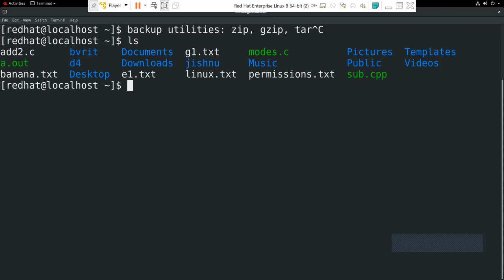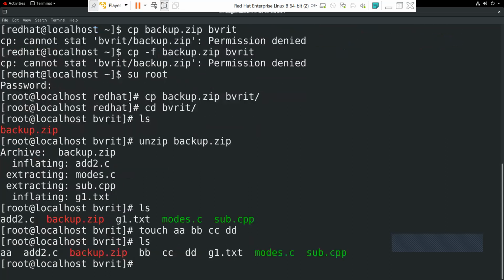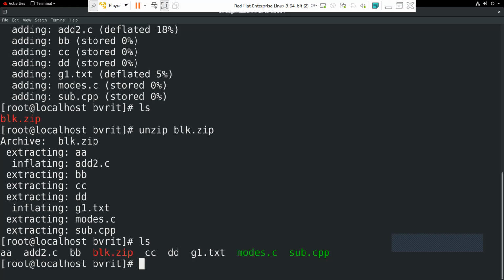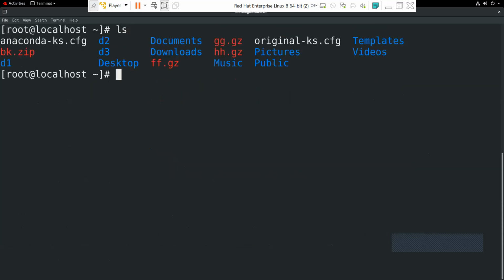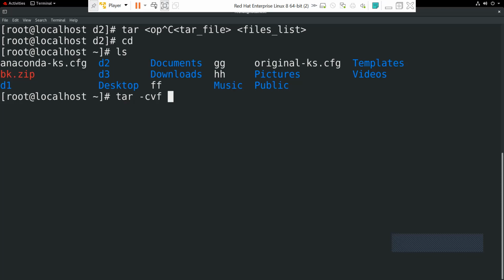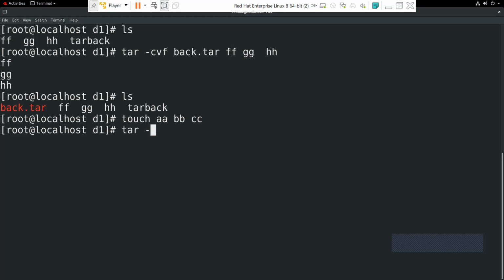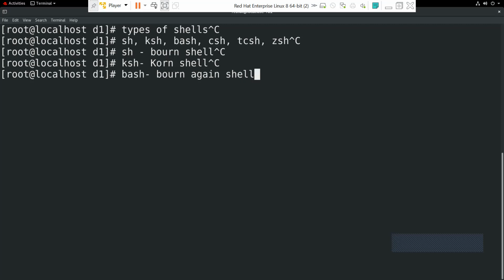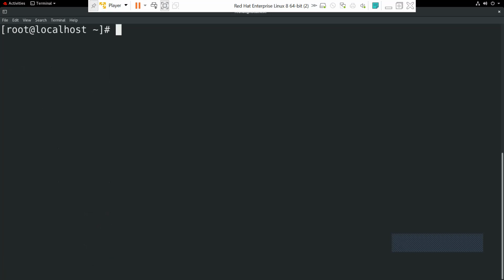Backup utilities in linux | how to know shell type in linux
Backup utilities in linux
how to know shell type in linux